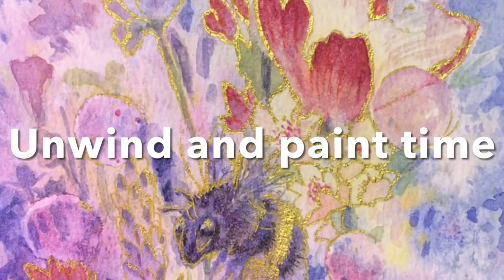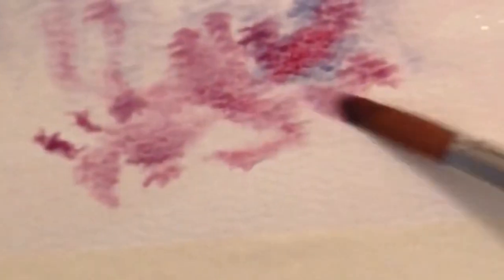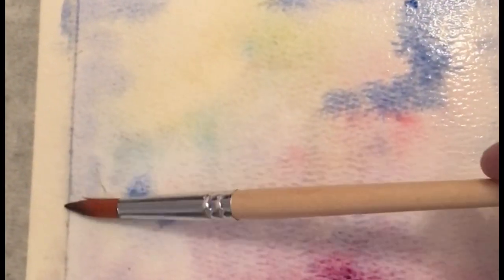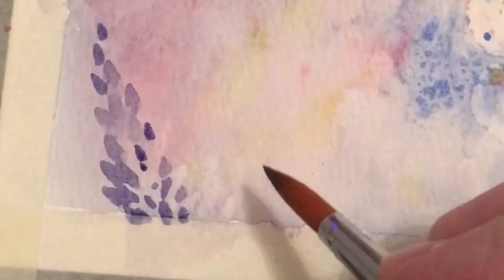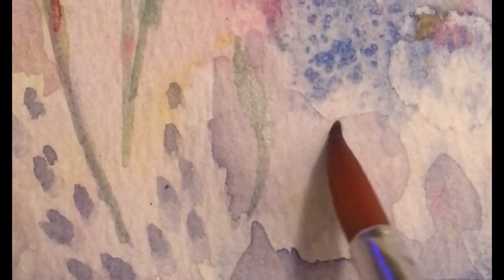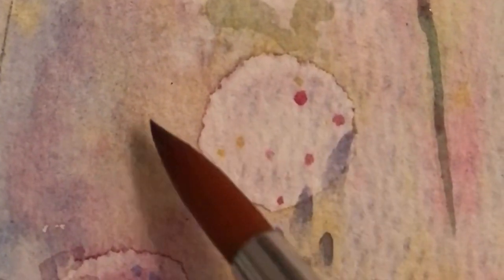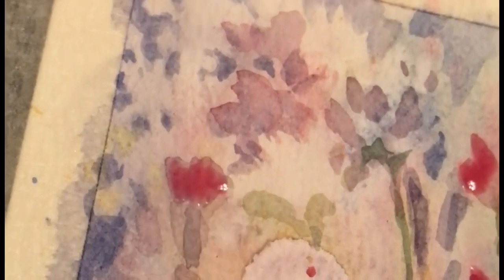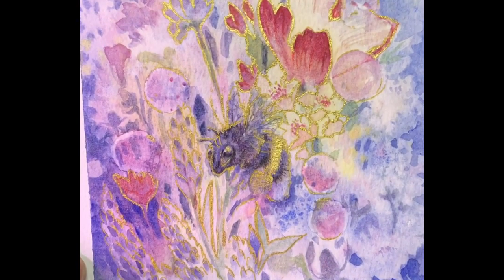Mixed media watercolor bee and floral creative relaxing art hacks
Sit back and relax and watch a watercolor mixed media come together, learn something new or get ideas for your next project.

If you love original Art you can find my work here and join me for my live art shows and special sales!